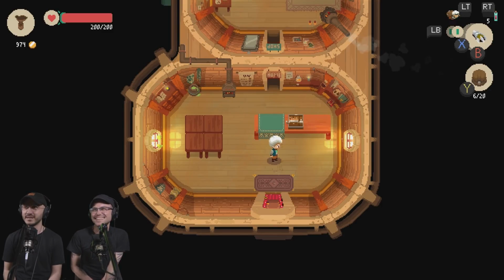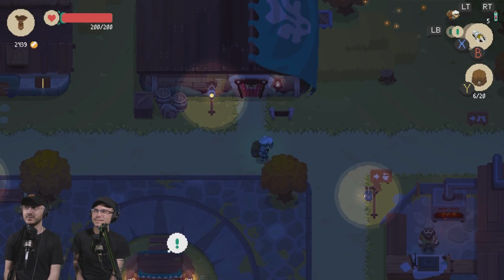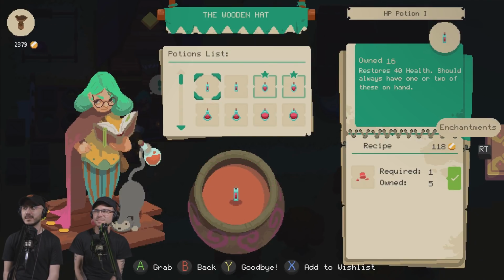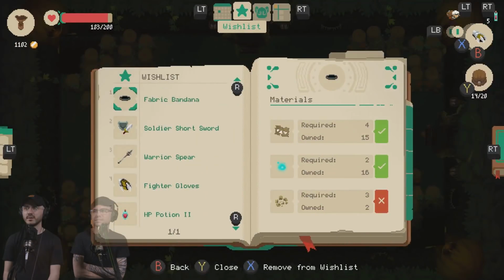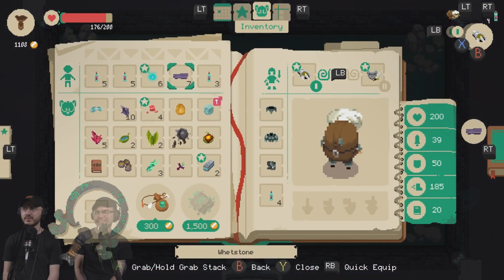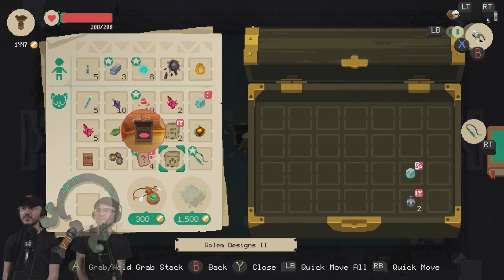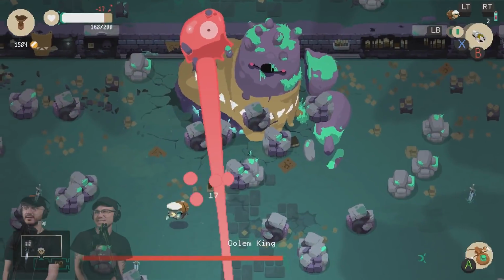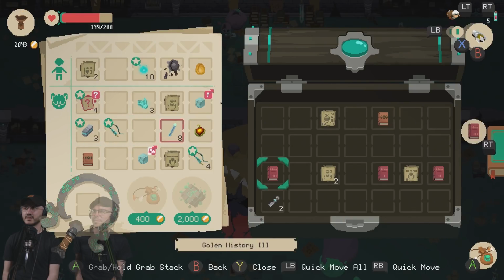We Played Moonlighter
Moonlighter is an upcoming action role-playing game that challenges the player to balance running a shop in a small village with exploring dangerous dungeons. Here's a look at the game in action.